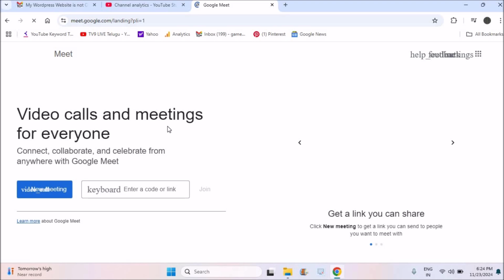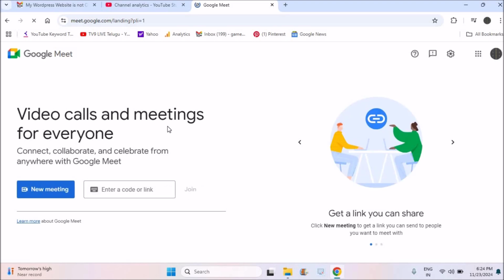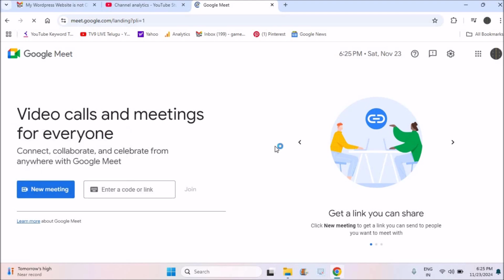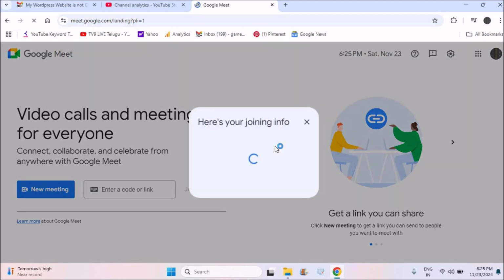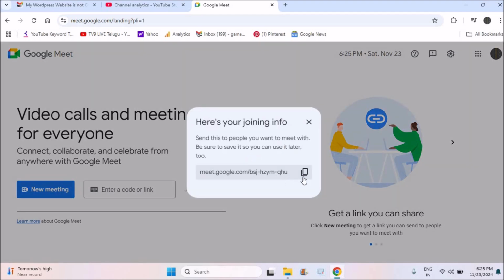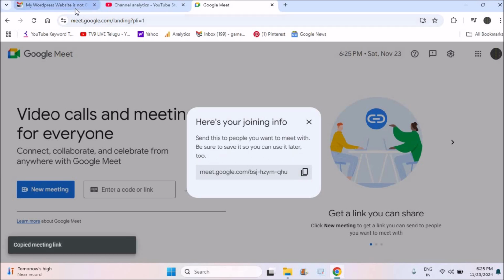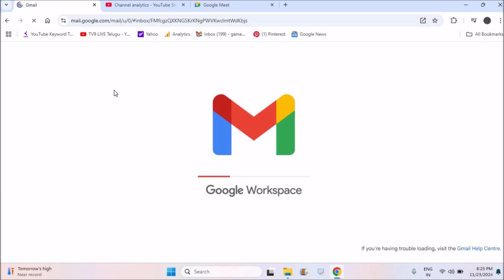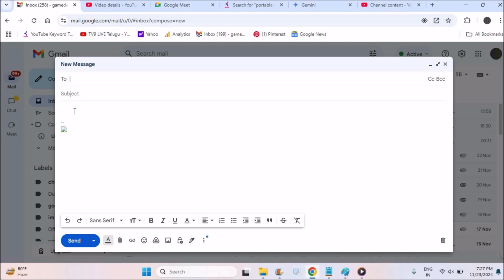How To Create Google Meet Link And Share To Someone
In this video, I will show you how to create a Google Meet link easily and share it with someone via gmail or facebook,whatsapp or instagram. Google Meet is a video conferencing platform that allows you to connect with up to 100 people at a time.

Steps to create google meet link:

Go to meet.google.com.
Click on the "new meeting" button.
Enter a meeting name and date.
Click on the "Create meeting" button.
A meeting link will be generated. you need to copy the link.

Tips:

You can customise your meeting by adding a description, setting a password, and inviting people.
You can also join a meeting that someone else has created by clicking on the meeting link, if you have a link.